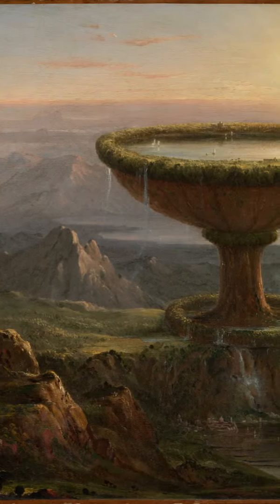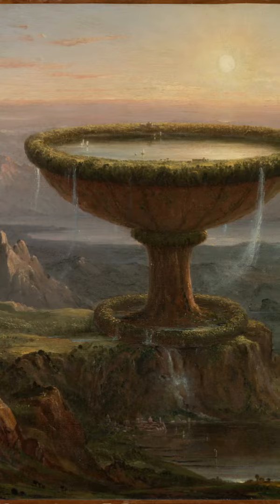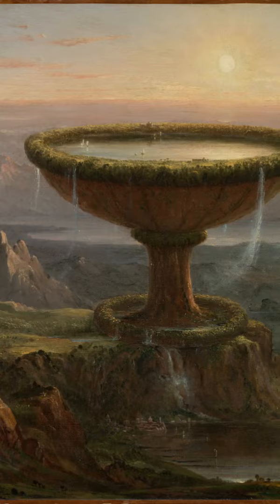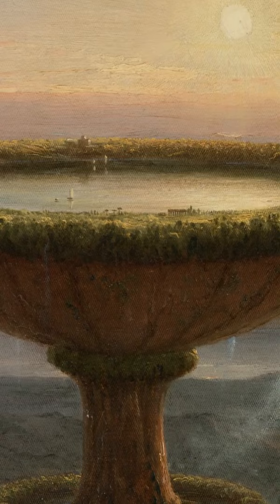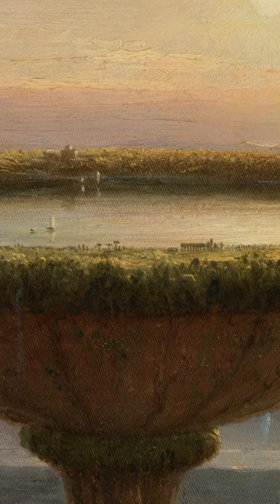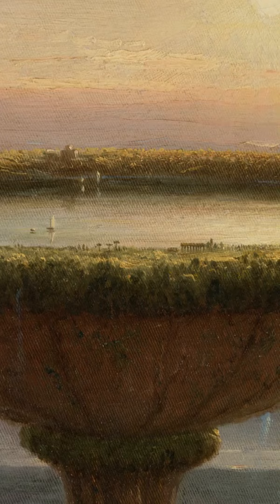The Titan's Goblet (1833) by Thomas Cole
Art Shorts #107: A brief discussion of The Titan's Goblet, painted in 1833 by the Anglo-American artist Thomas Cole (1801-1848). This painting measures 49.2 by 41 cm and is on display in the  Metropolitan Museum of Art.